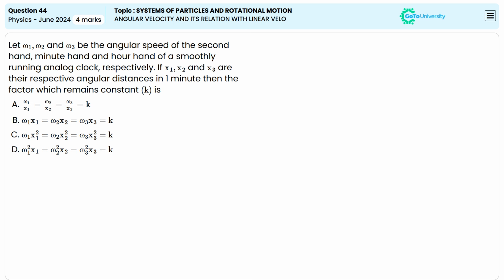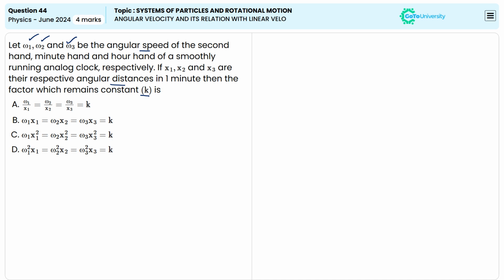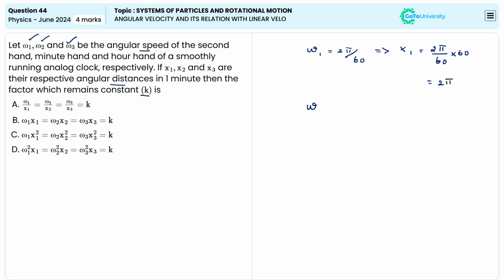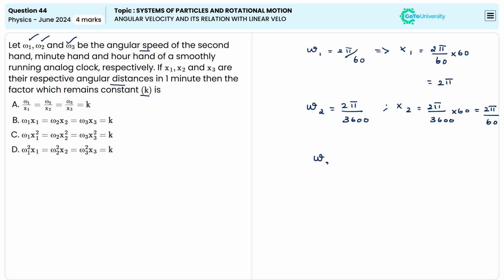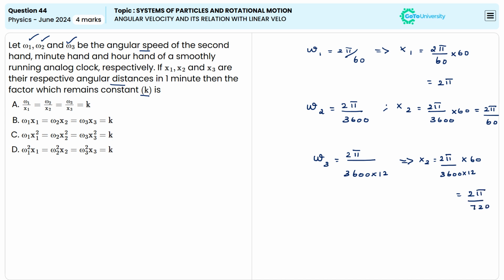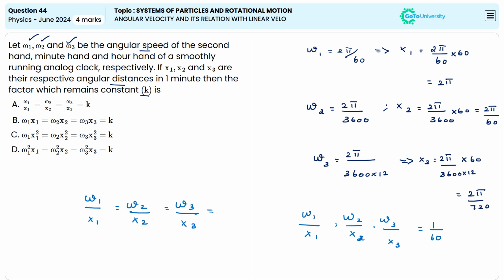NEET Past Paper Physics |Q44| June 2024 Understanding the Relation Between Angular & Linear Velocity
Topic Name: [SYSTEMS OF PARTICLES AND ROTATIONAL MOTION] | [ANGULAR VELOCITY AND ITS RELATION WITH LINEAR VELO] | [Practice Test]